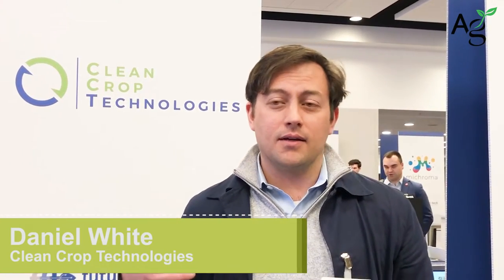Future Food Tech: Clean Crop Technologies tackles food waste with cold plasma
“Every year, around 30% of food is lost to toxins, pathogens, and pests in between the farm gate and the end consumer,” says Dan White, founder and CEO of Massachusetts-based startup Clean Crop Technologies.

 “We solve this problem by using electricity to generate ionized gases to preferentially break down the microbes that drive most of this waste, without harming the quality of the process,” said White, who caught up with AFN at the Future Food Tech conference in San Francisco earlier this month.

“What we’re doing is a form of cold plasma, which is basically just highly energetic gas that's looking for things to break down. We have the ability to tune those gases so we’re preferentially breaking down stuff that is traditionally very hard to do, so things like Salmonella, Listeria, E. coli, and a wide range of mycotoxins.

 “We can do that without harming the lipids or micronutrients or other things that customers care about."